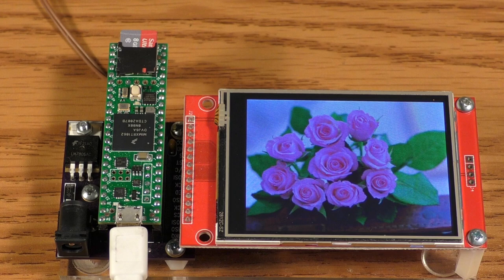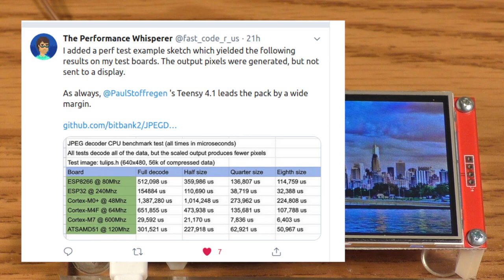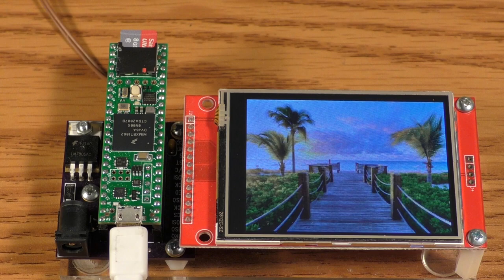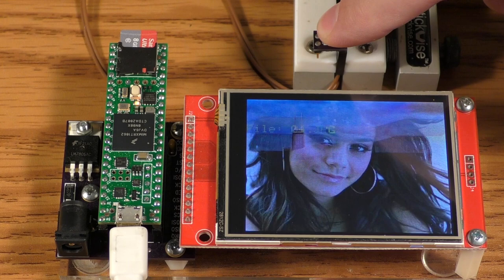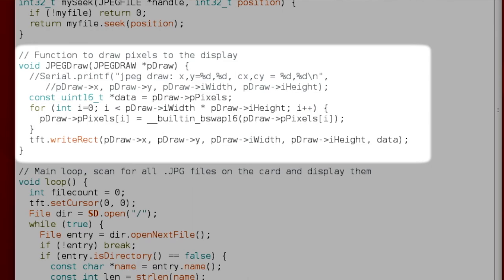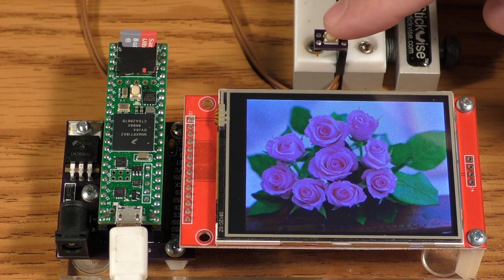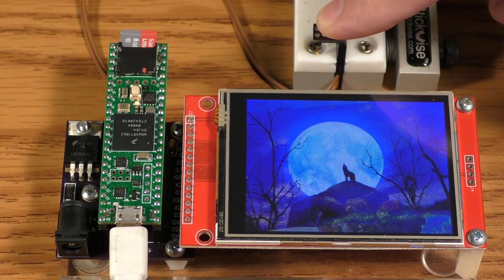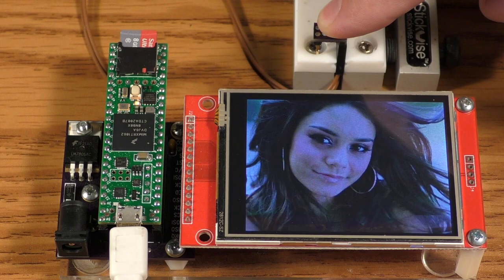JPEG Library Demo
This slideshow demo uses Larry Bank's JPEGDEC library, and also the ILI9341_t3 Bounce and SD libraries (installed automatically with Teensy).  Use Arduino IDE Library Manager to install JPEGDEC.  Then click File - Examples - JPEGDEC - ILI9431_t3_slideshow to open the program. You will also need a Micro SD card with several 320x640 JPEG image files.